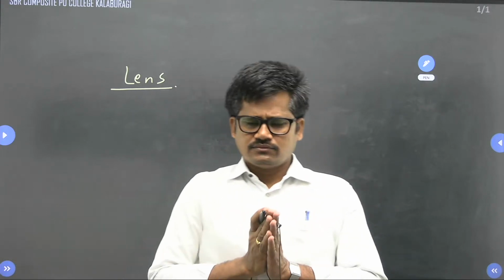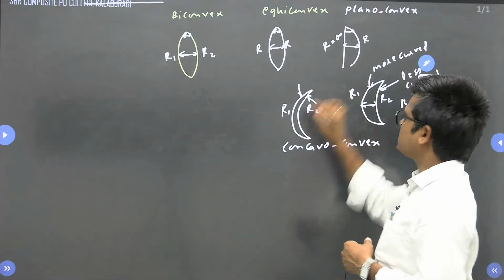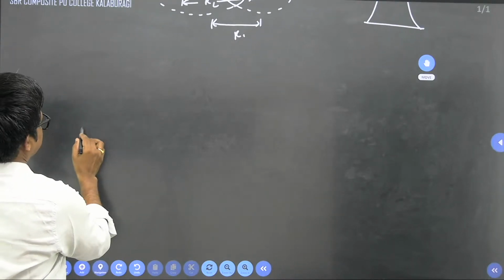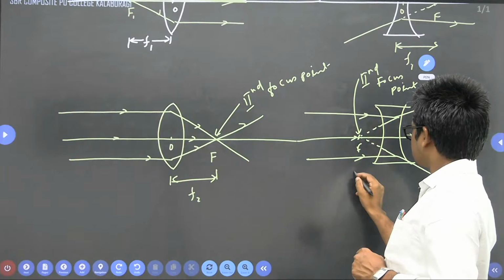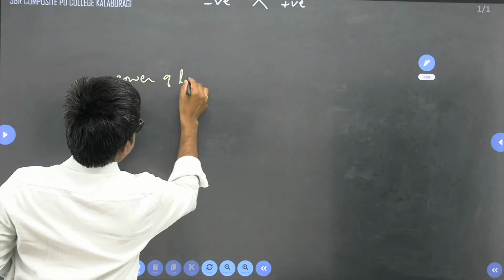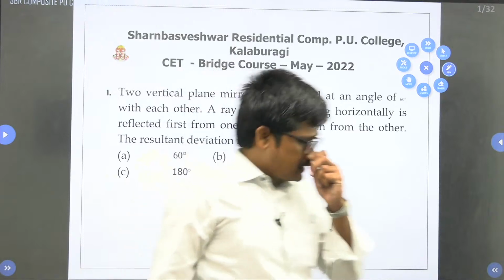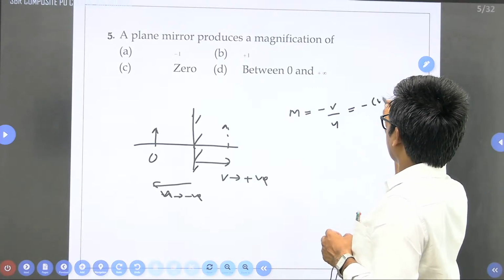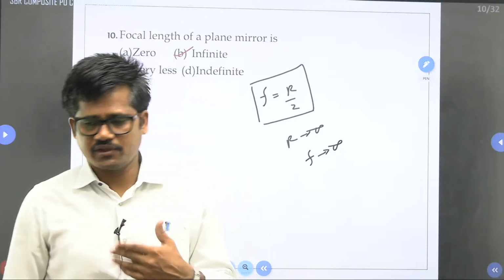PHYSICS; lens & MCQ'S